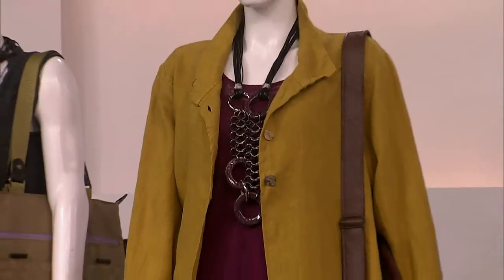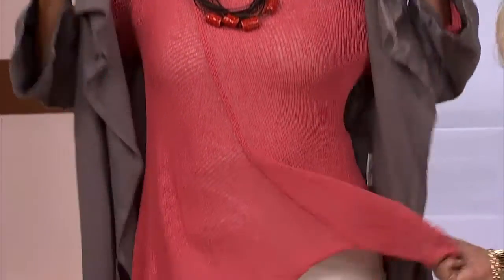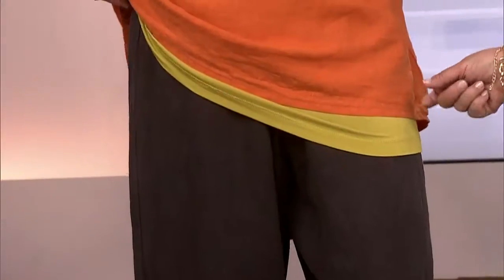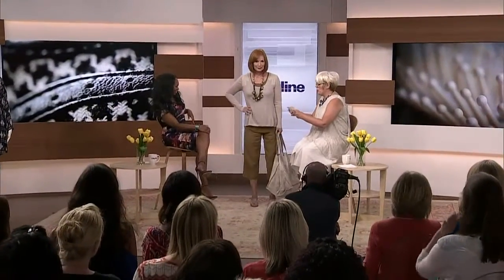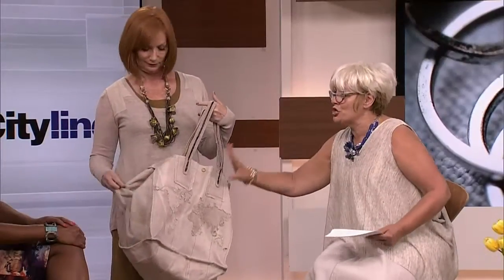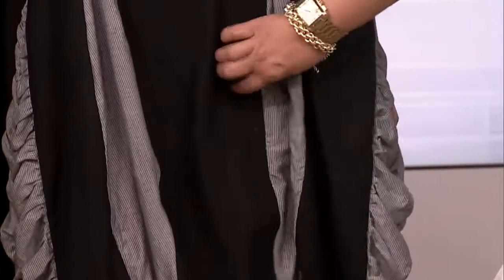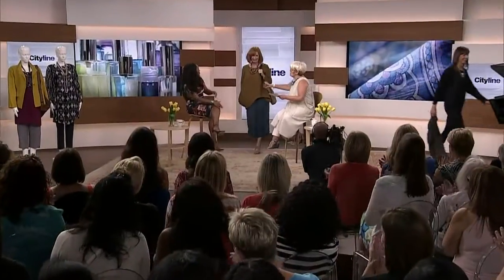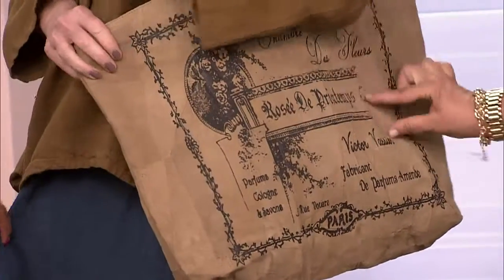Fall fashions from WIGG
Lynn Spence brings us stunning fashions from WIGG, one of her favourite charitable stores specializing in delicate linens and wool.